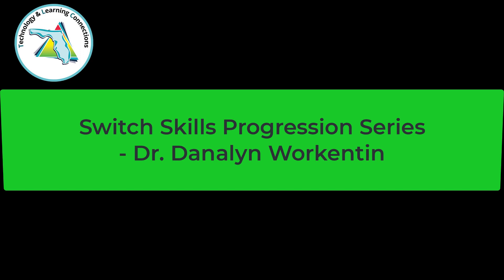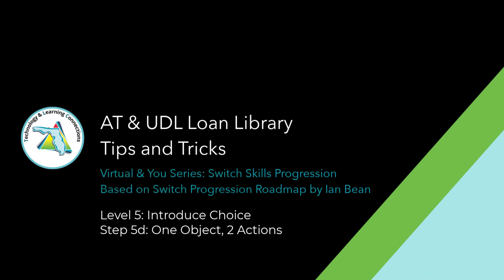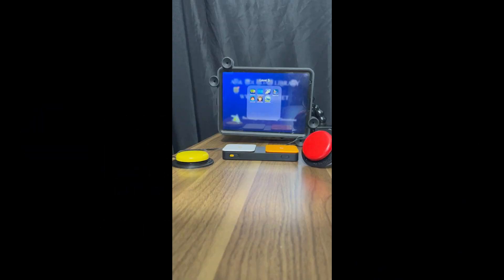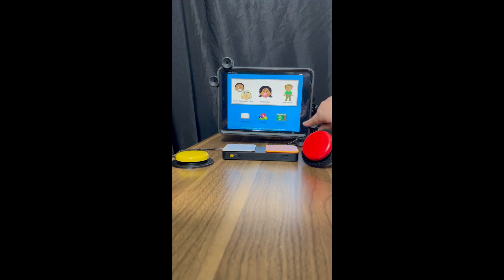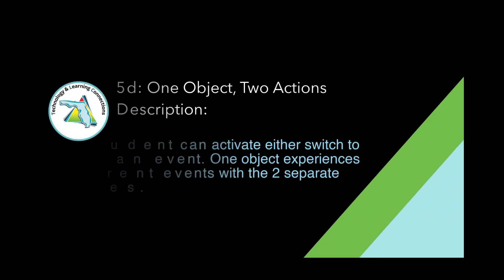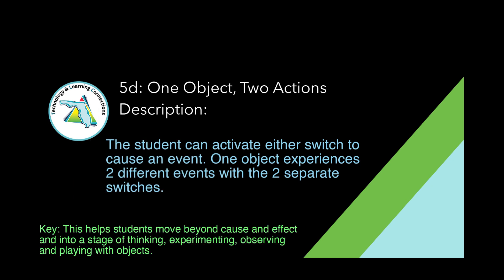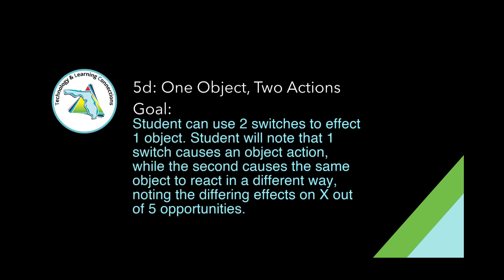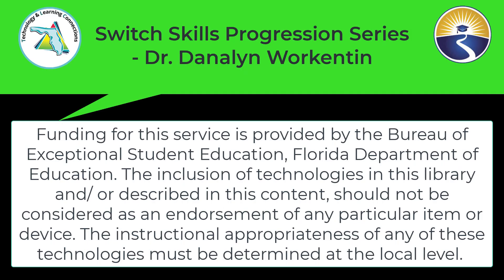5d One Object, Two Actions: Build A Kid